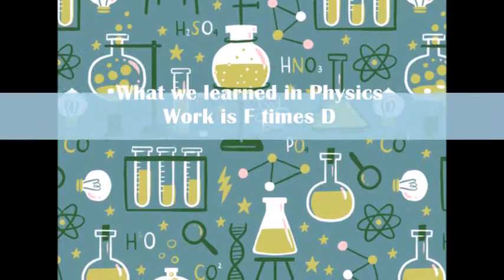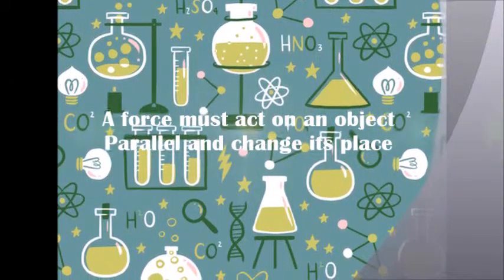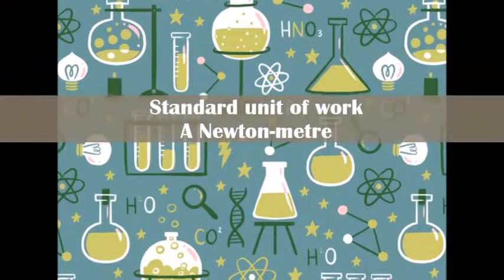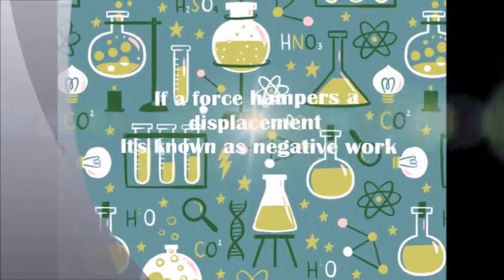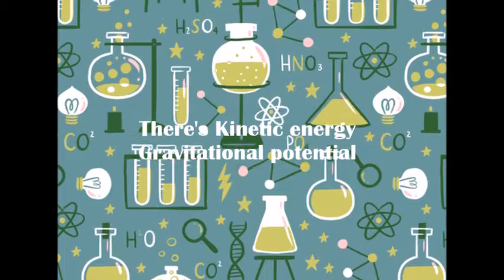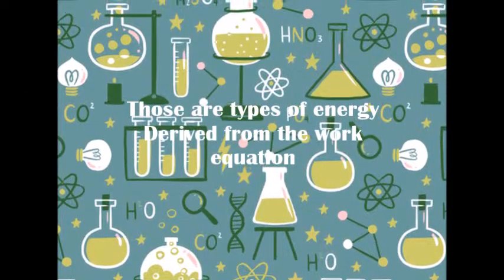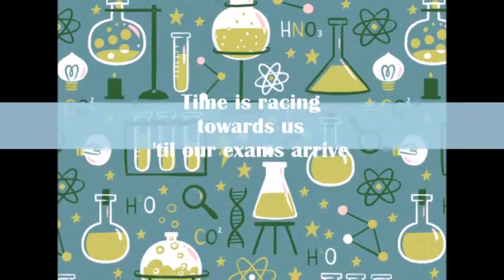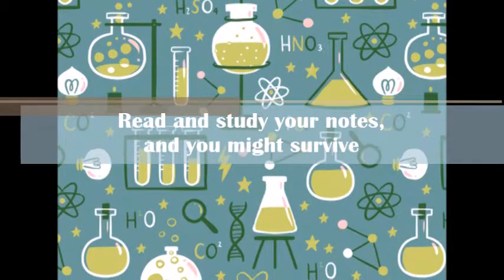Physics Idol - This Song Will Teach You Work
By John, Shayna and Gloria

(In the Tune of I'll Make A Man Out of You)

LYRICS:

What we learned in Physics
Work is F times D
There are three conditions
You will find easy

A force must act on an object
Parallel and change its place
This song will teach you work that's for sure!

Standard unit of work
A Newton-meter
Also known as a joule
Taught by our teacher

If a force hampers a displacement
It's known negative work
This song will teach work that's for sure

There's Kinetic energy
Gravitational potential
Even frictional energy

Those are types of energy
Derived from the work equation
Yes, work and energy relate!

(Define work)
Work is a force that must cause displacement
(F times D)
Force must be parallel to direction
(N times m)
If a force is hindering while on the move
Work would be negative, that's all we need to prove!

Time is racing towards us
'til our exams arrive
Read and study your notes and you might survive

Thermodynamics, the first of three
Initial equals final

*NOTE* No chipmunks were harmed in the making of this video!